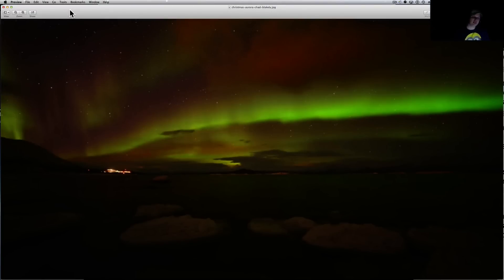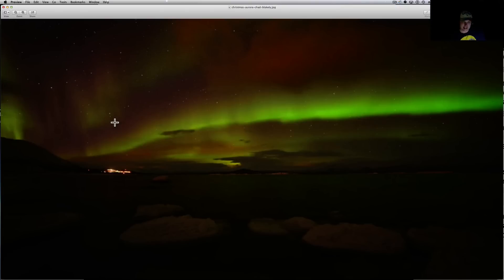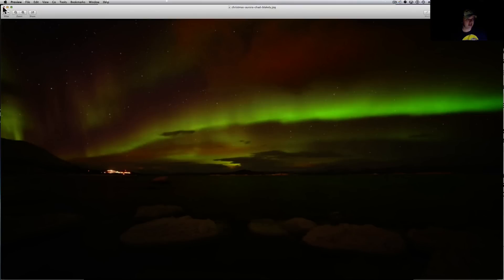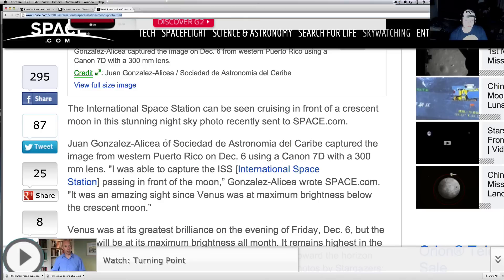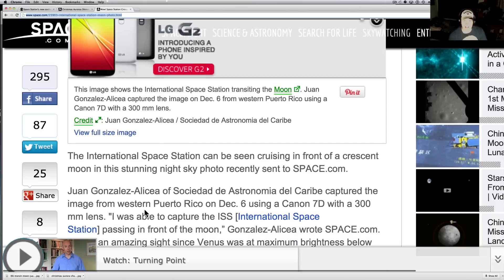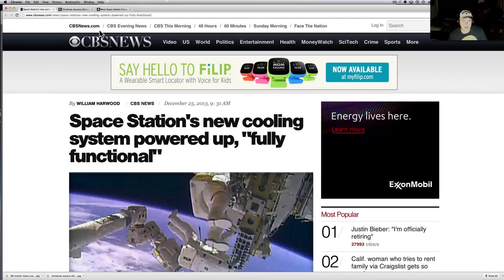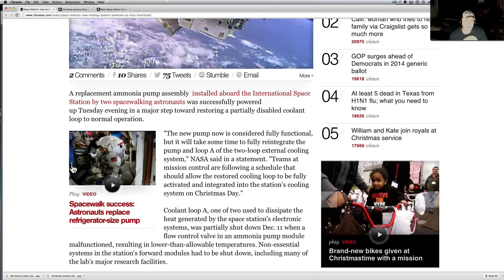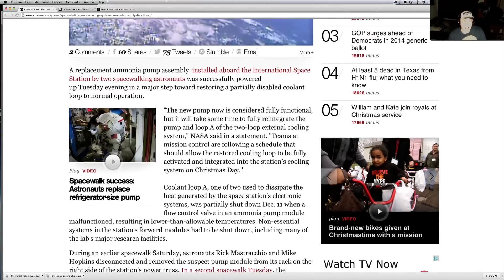Christmas Aurora Borealis, ISS In Front Of Moon, ISS Fix Successful!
Time for some Space News! :)  WhatsUpInTheSky37 style.  I hope you enjoy some of the articles that I did today!  Much love to everyone!